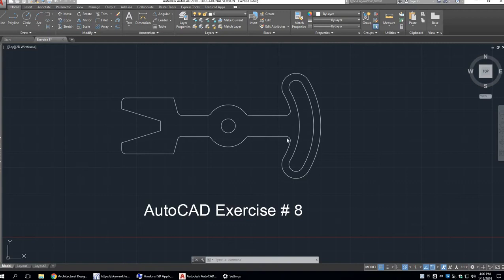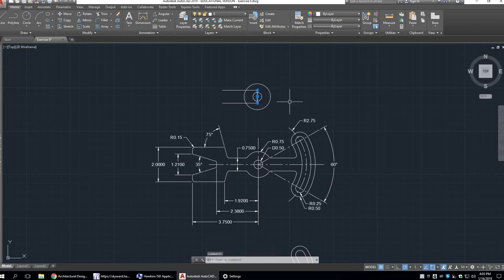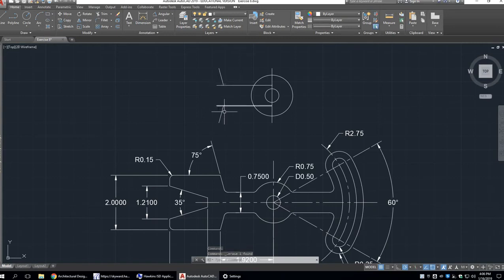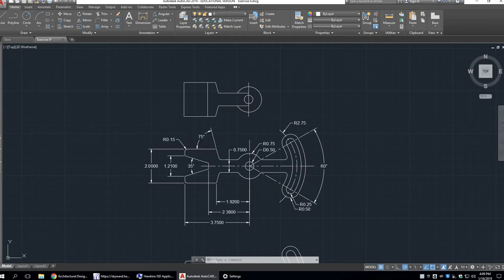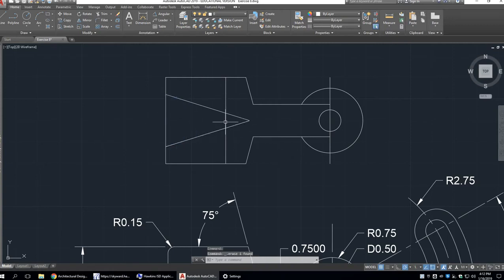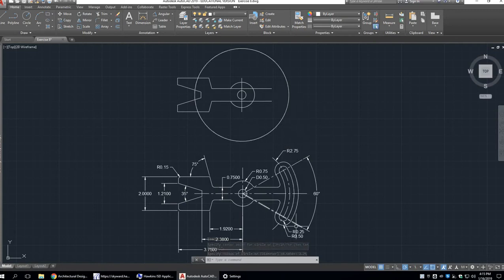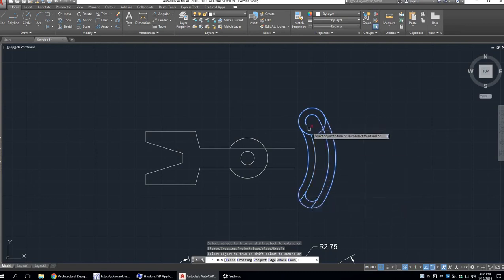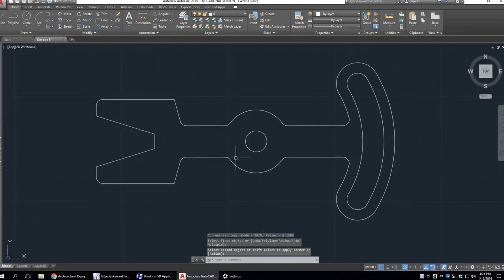FORK AutoCAD Exercise 8